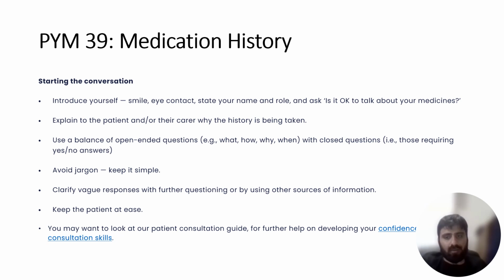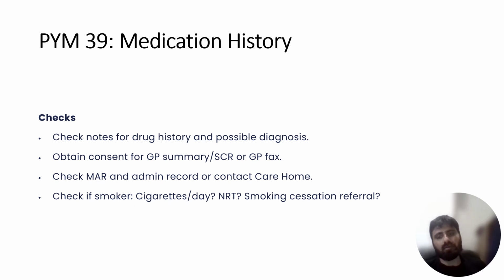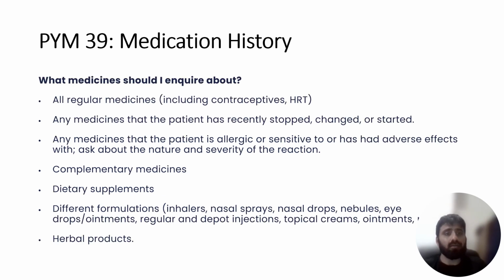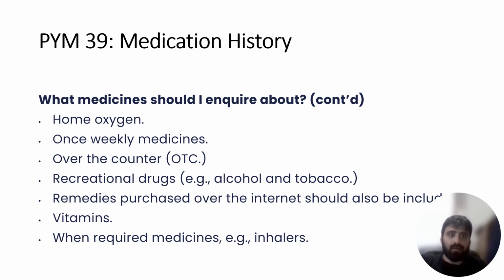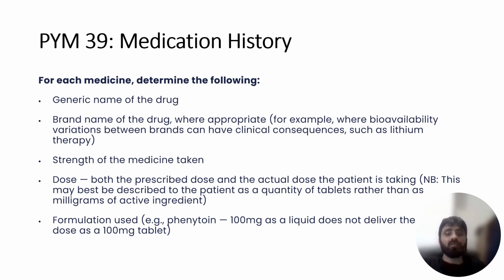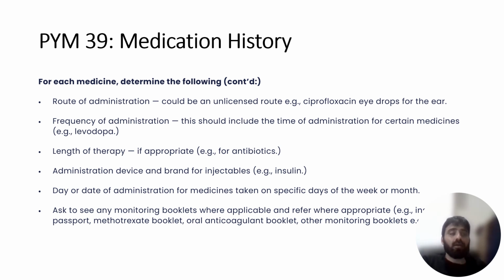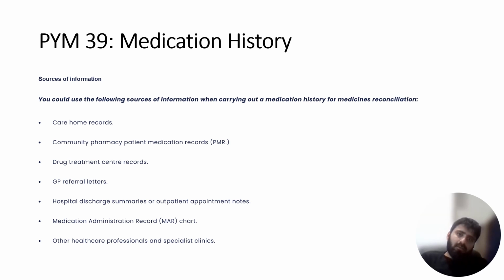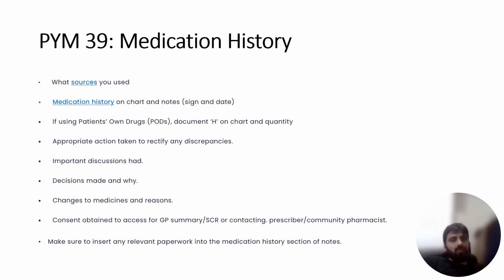OSCE prep By Awais l Meds Hx taking | OSPAP